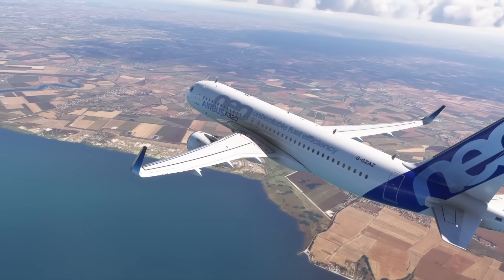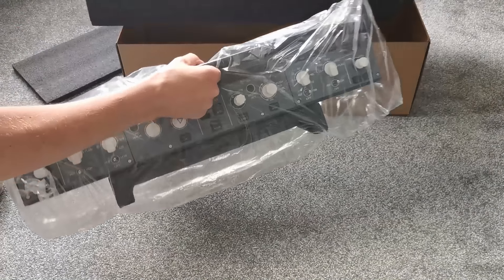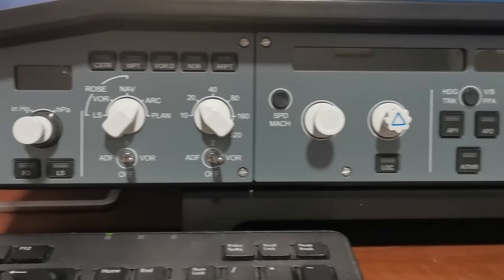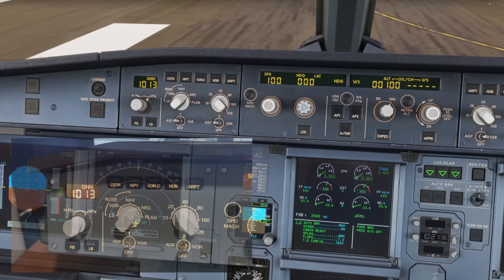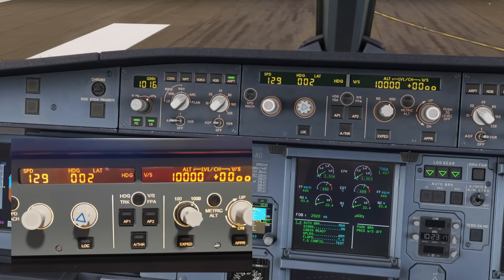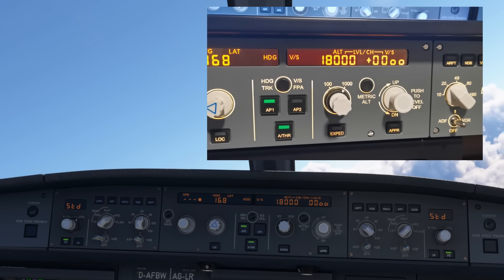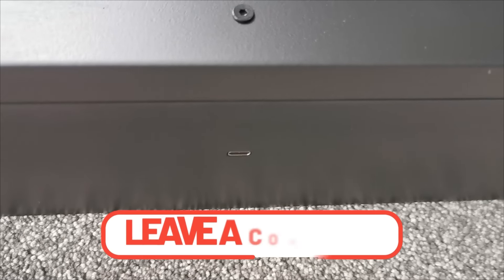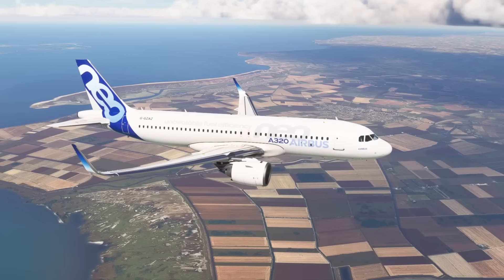*AMAZING HARDWARE* - WingFlex A320 Full FCU & EFIS Unit | *FULL REVIEW* - MSFS, X-Plane & P3D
There are several options available for those simmers who want to use full scale cockpit parts in the home flight simulator setups and today, we look an an amazing unit, the WingFlex FCU Combo unit comprising of a full scale 1:1 replica of the Airbus FCU and EFIS which works with MSFS 2020, X-Plane and P3D.